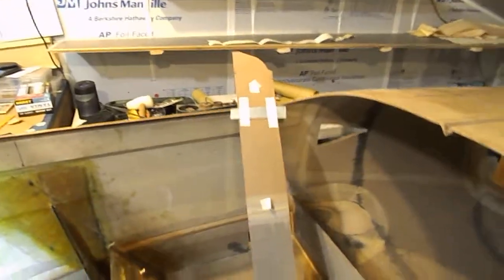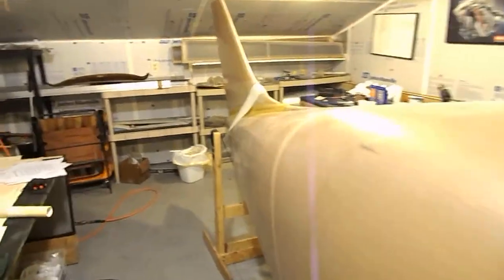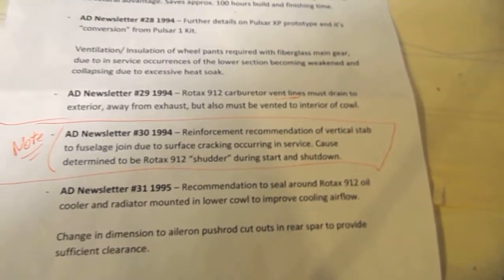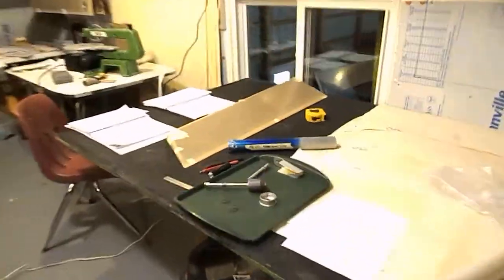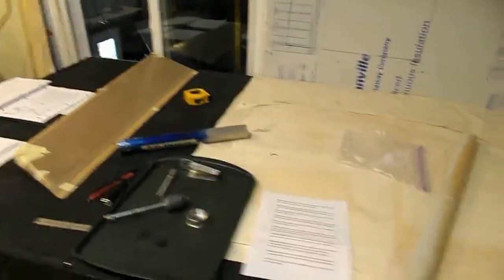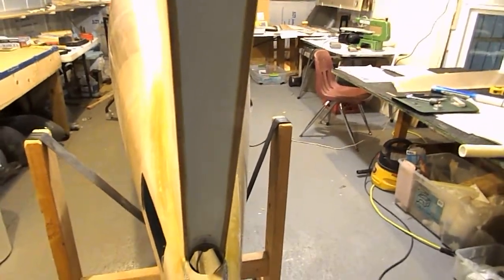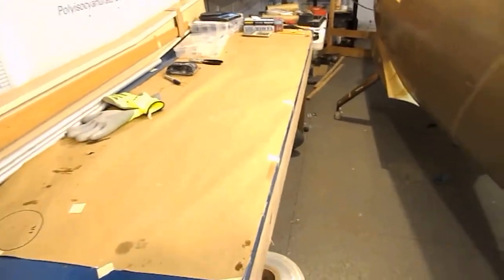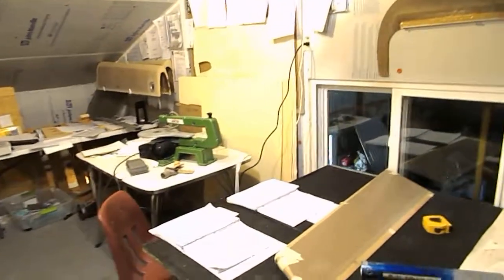Pulsar Xp Aircraft Construction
Installing landing gear and vertical stabilizer 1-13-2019